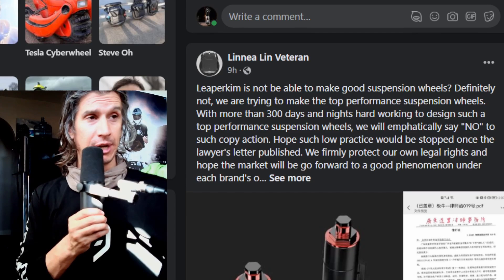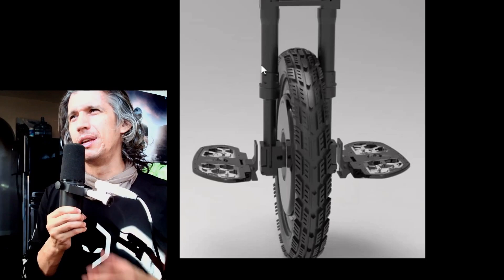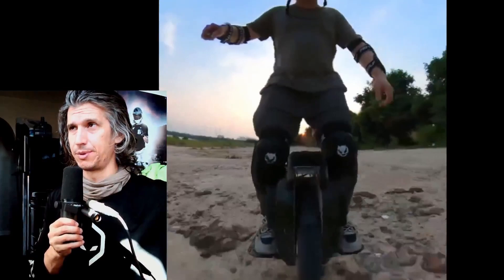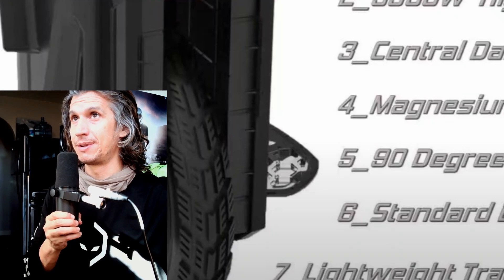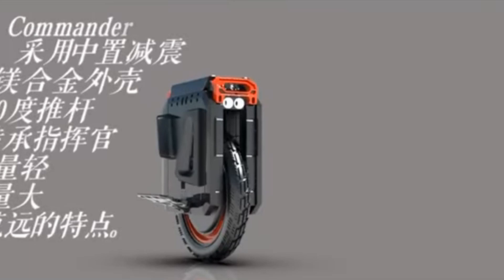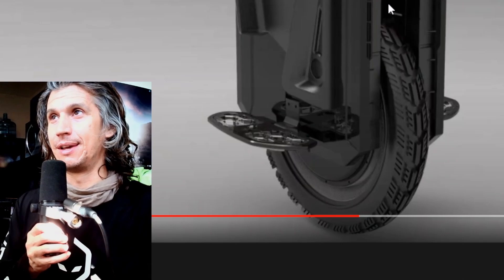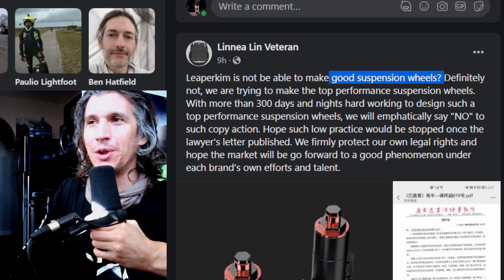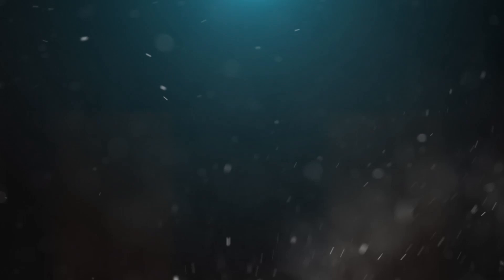LAWSUIT FILED Chinese EUC company Veteran SUES for COPYCATTING | Sherman S vs Commander Pro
Some Intrigue in China with this lawsuit! Are you interested in either of these wheels? Personally I think 100V it old tech, they need to get with the times and stopping squabbling over suspension design maybe work on a EUC together :) Do like the Sherman S for medium off-roading, but it's still a heavy wheel.

USA Customers 2 Year Warranty
POPULAR PICKS!